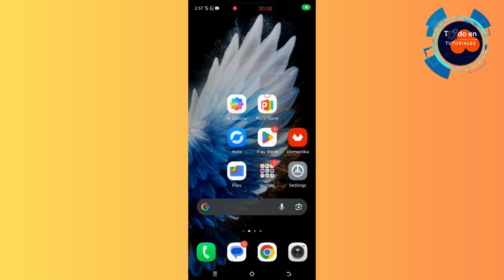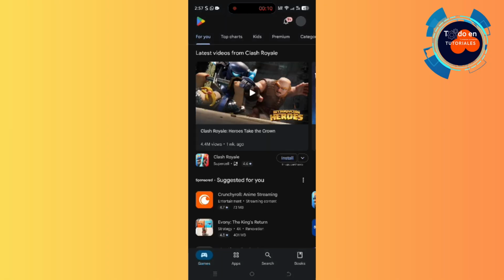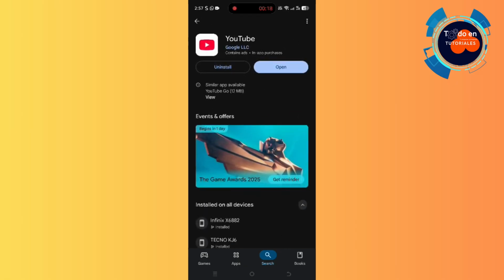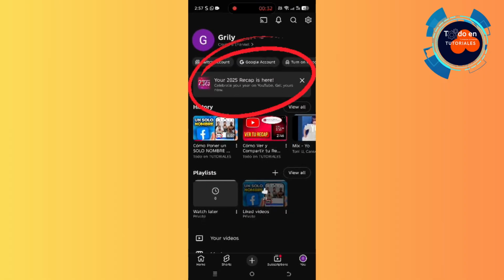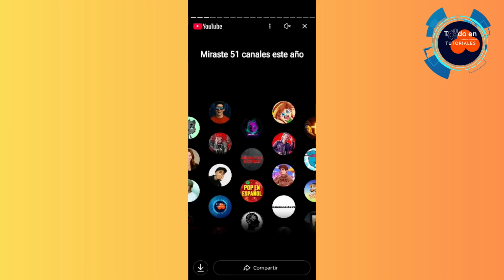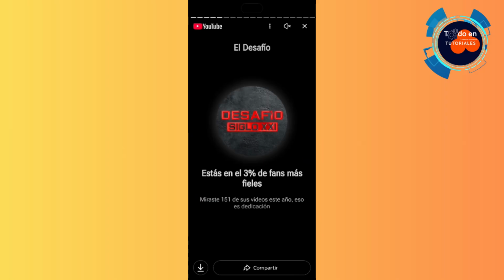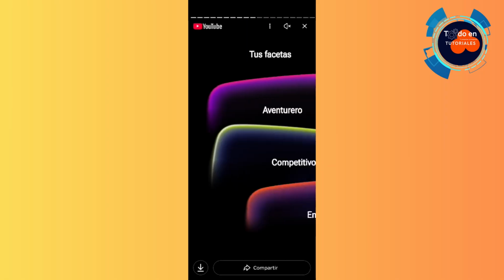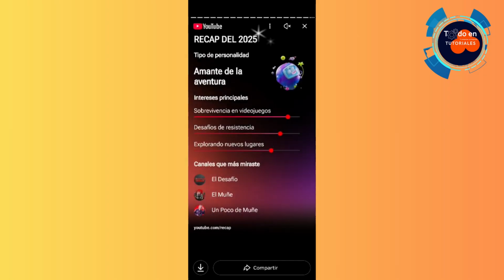How to View and Share Your YouTube Recap (2025) Easily and Quickly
In this video, I’ll show you how to view your YouTube Recap quickly and easily. With this feature, you can discover your most-watched videos, your favorite channels, and a complete summary of your activity on the platform throughout the year. You’ll also learn how to save and share your Recap cards across all your social media accounts.

If you like clear, fast, and easy tutorials, this is the place for you. Welcome to Todo en Tutoriales!

Todo en Tutoriales is the channel where you’ll find guides, tips, and practical solutions for apps, social media, and technology in general.